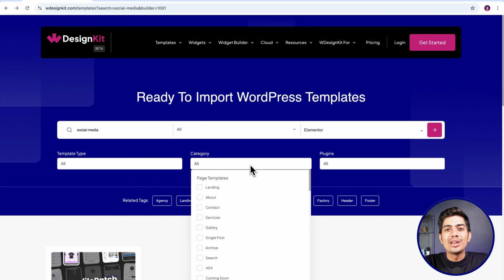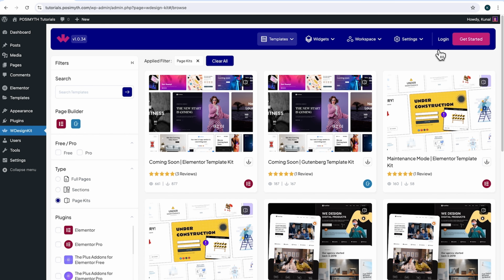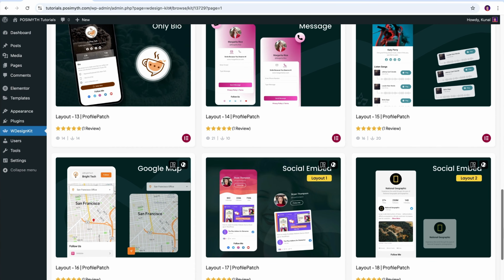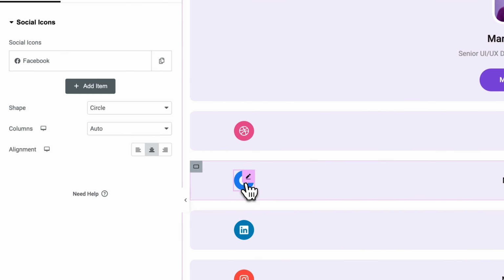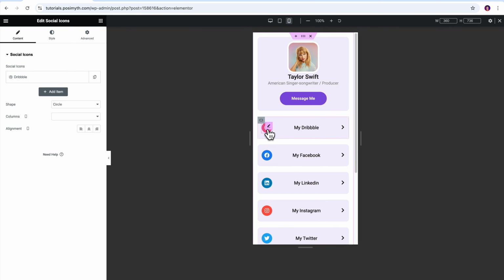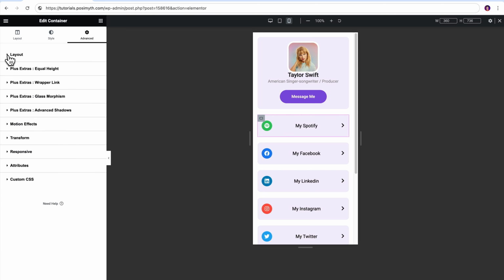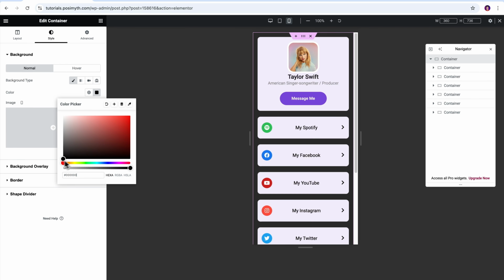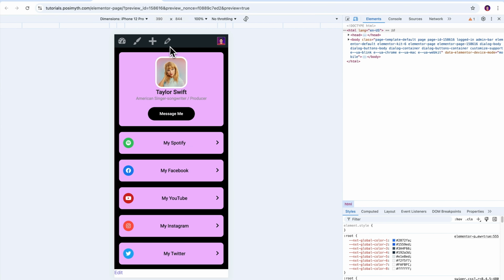Best FREE Alternative of Linktree for WordPress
Looking for a free alternative to Linktree for your WordPress site?

We’ll guide you through the WP backend setup, importing a pre-designed template, and customizing it to suit your needs.

Timestamps 🕐

00:00 Intro
00:41 WDesignKit Overview
01:07 WP Backend Setup
02:16 Import 'Link In Bio' Template
03:35 Explain Options
07:20 Outro

Important Links 🔗

▶️ Need Help with our widgets? Refer our Docs